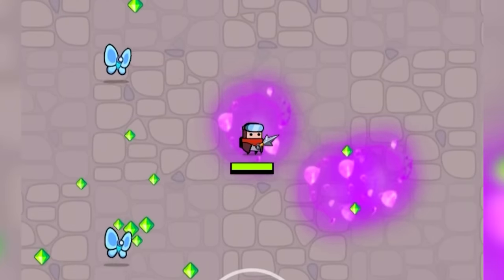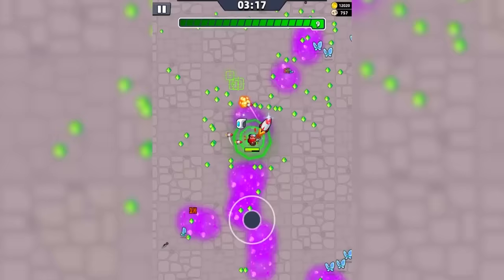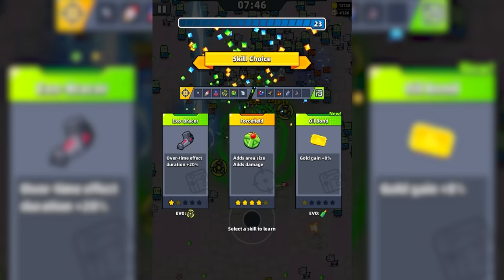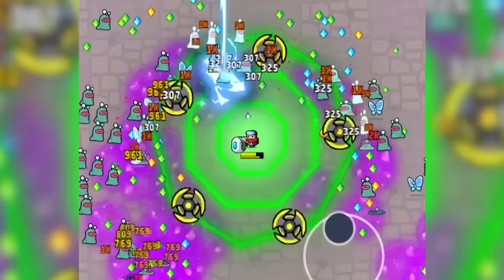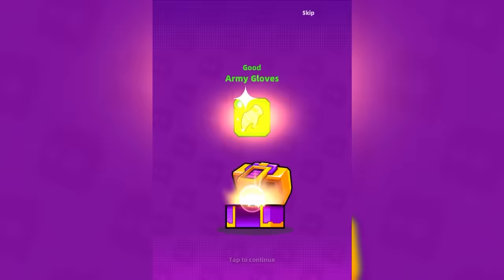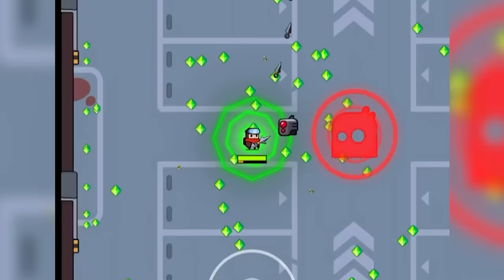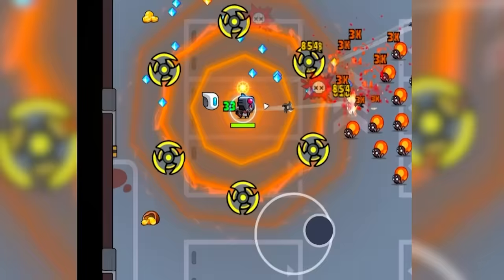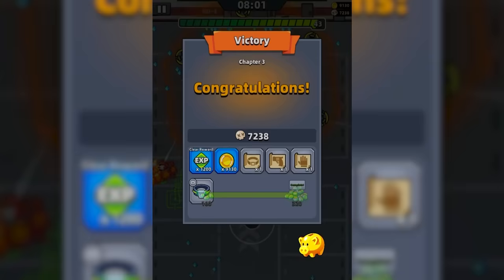When You End Humanity With One Move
I can't believe how overpowered I got in this game.
I'm pretty used to becoming unbelievably powerful, but this was just ridiculous, even by my standards. It's definitely satisfying though.

Game: Survivor(dot)io